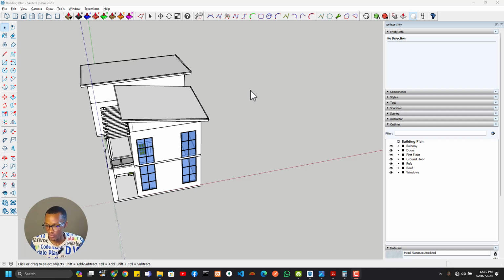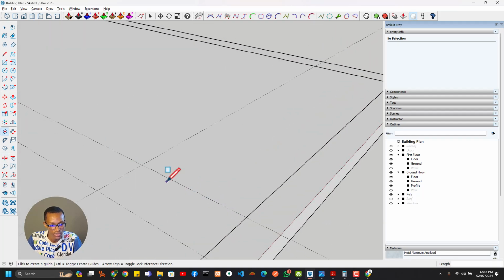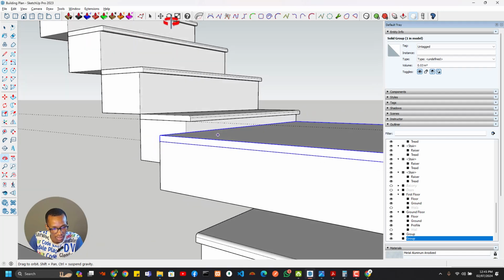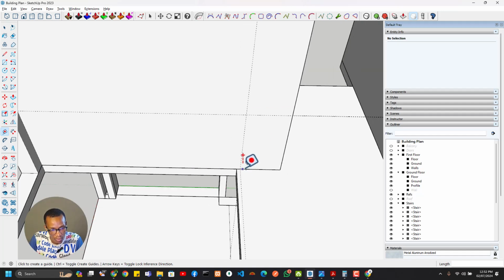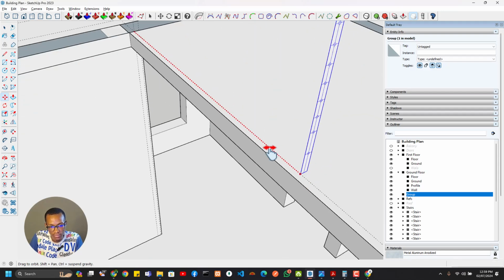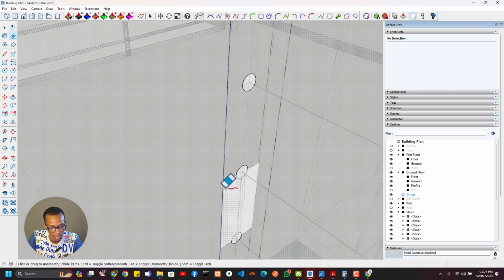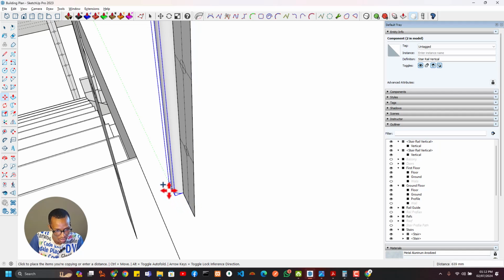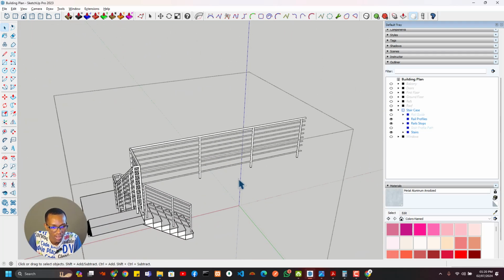Modelling The Stair Case || 3D Visualization Bootcamp || Section B || Part 7 || 10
Welcome to;
Section B : Lets Model (Architectural)
Part 7 - Architectural Modelling.
Lesson 10 - Modelling The Stair Case